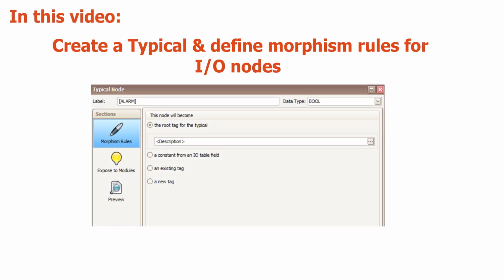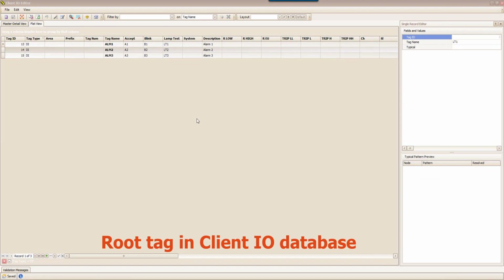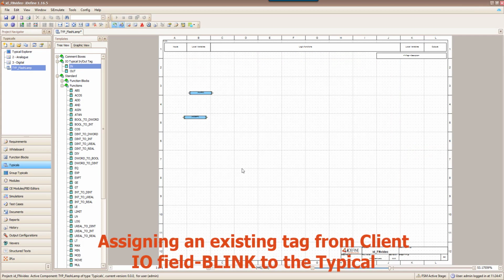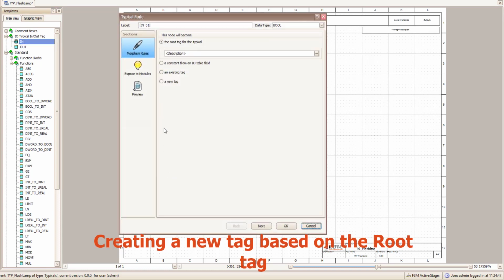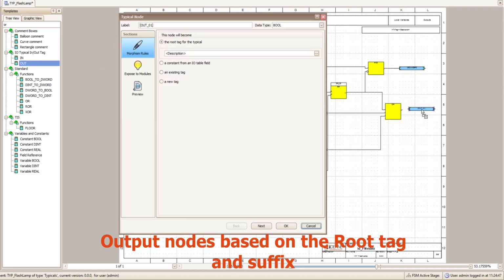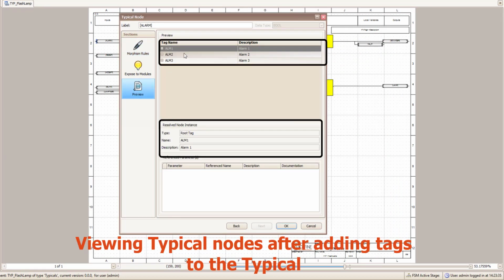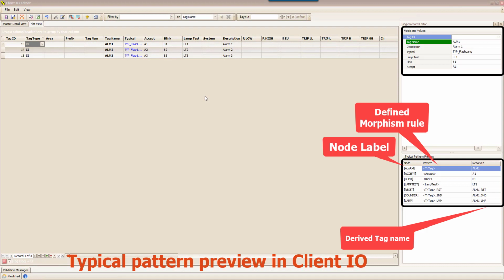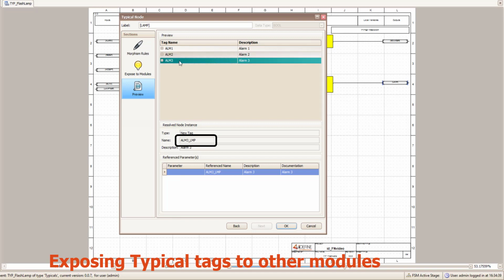Morphism Rules in Typicals- Explained in detail with example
1. How to create a Typical and assign morphism rules to individual nodes.
2. How the nodes inside typicals are related to client IO database.
3. How to expose typical tags to other modules of iDefine using parameter names.